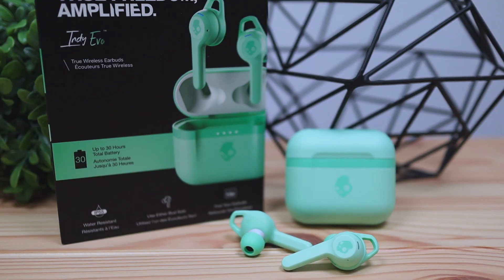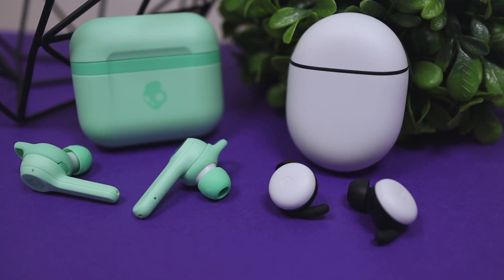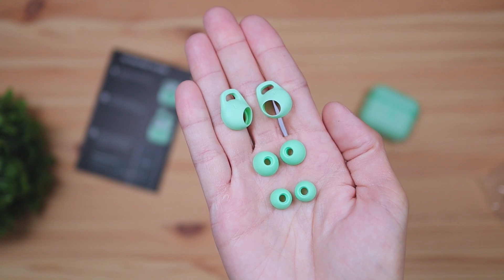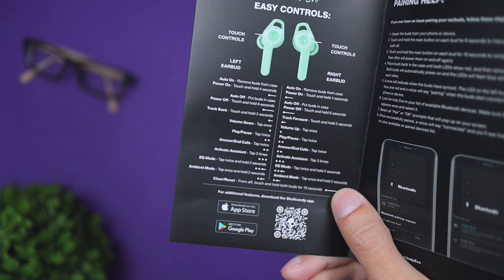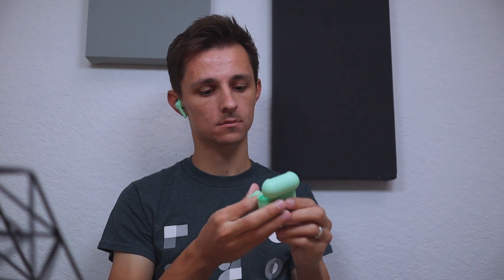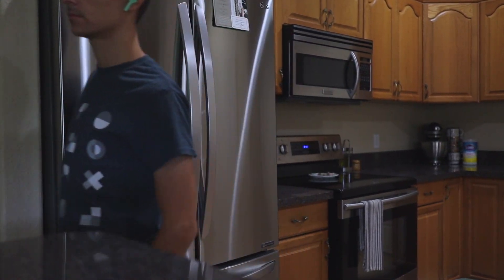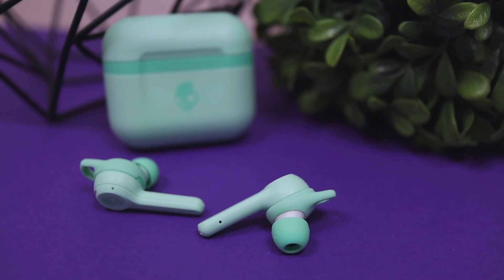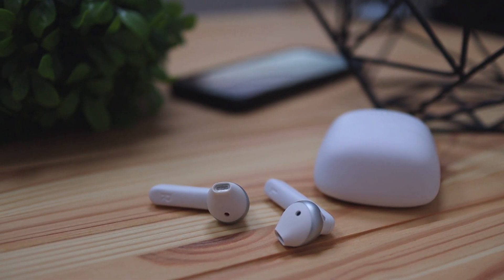Skullcandy Indy EVO True Wireless Earbuds Review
Skullcandy Earbuds

Product Features:
- 30 Hours Total Battery + Rapid Charge
- Full Media Controls on Each Bud, Use Either Bud Solo
- 3 EQ Modes (Music, Movie, Podcast)
- IP55 Sweat, Water and Dust Resistant
- Built-In Tile Technology